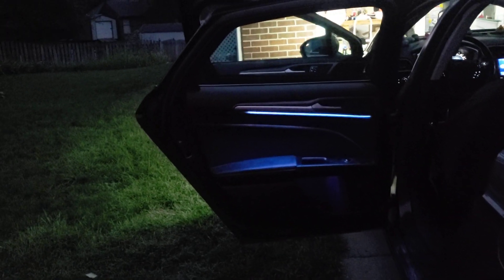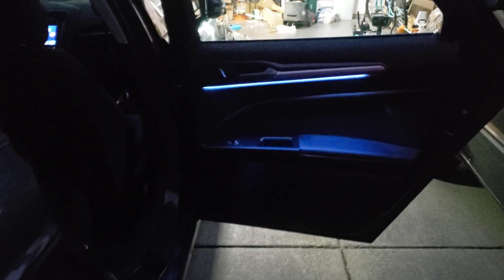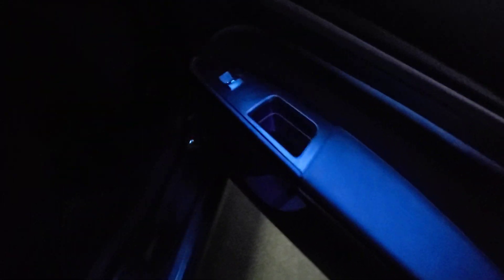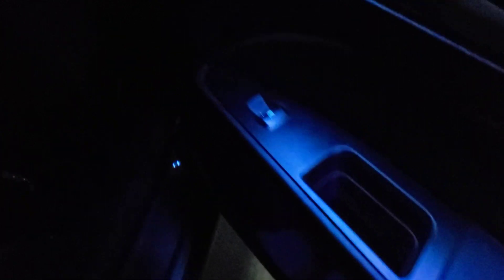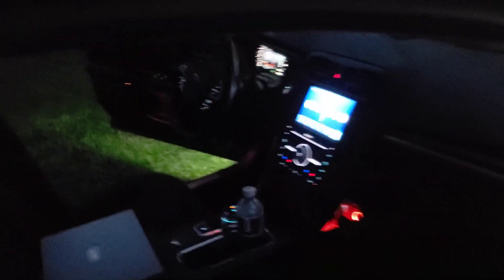Ambient lighting night mode